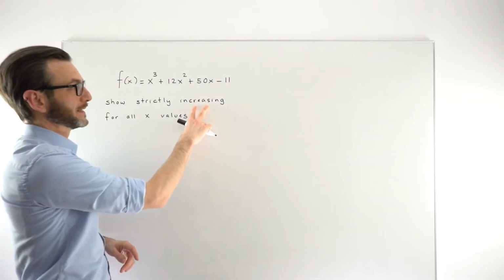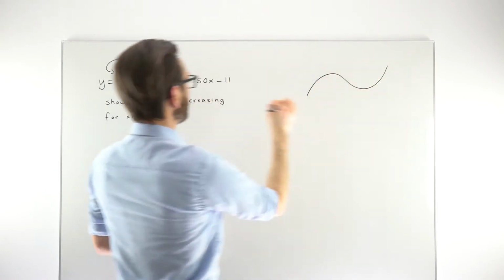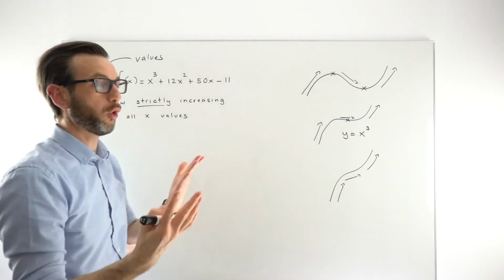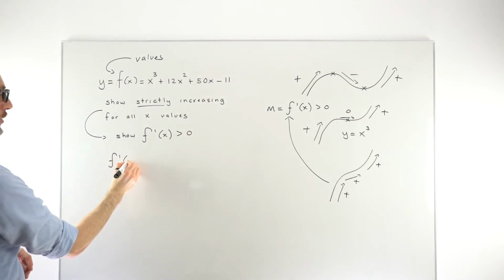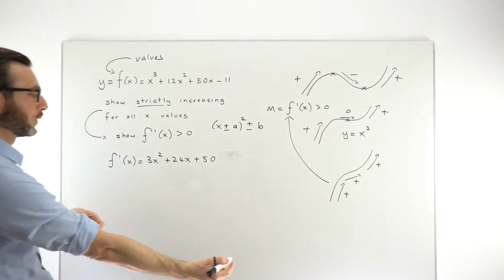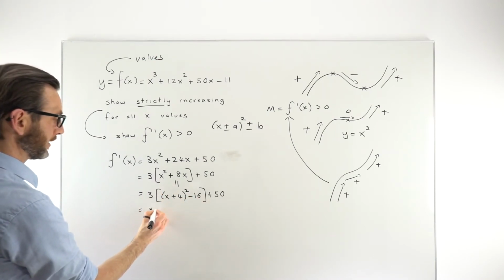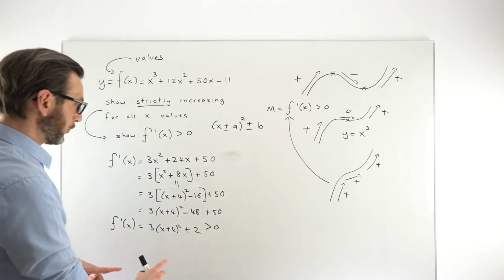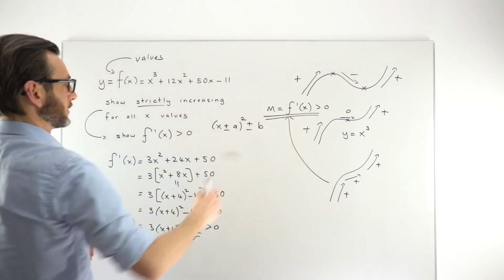Increasing Functions & Differentiation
Learn how to show that a function is always increasing using the derivative.

0:00 What does increasing mean?
4:00 Using the derivative to show increasing
5:00 Starting the example problem
6:15 Using the completed square form

Gary